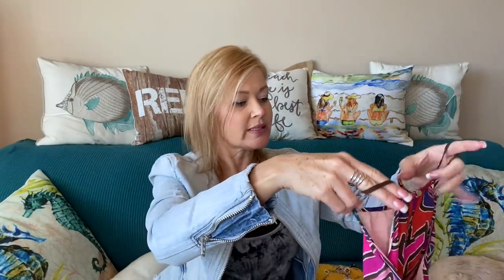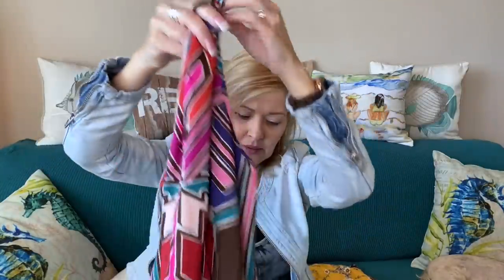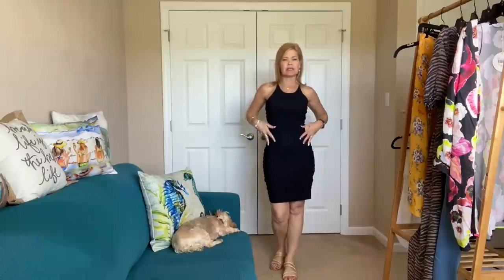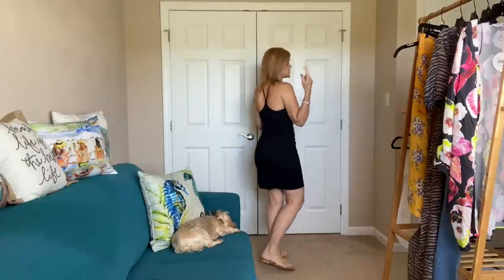Armoire | May 2021 | High End Rental Subscription | Revolving Closet!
My latest Amoire picks are in!

4 Item Capsule $79 / a month
7 Item Capsule $119 / a month
Unlimited Items Each Month $249  - receive 6 items as often as you wish each month

armoire.style/refer/littleboxo

In this collection:
Tart Shift Dress $174 / $130
Joie Jumpsuit $298 / $194
BB Dakota Jumpsuit $110 / $88
Yumi Kim Midi $148 / $118
Talulah Other $98 / $78
Rec Room Sheath $148 / $118

Wantable, use my link and get $10 off your first box!

armoire.style/refer/littleboxo